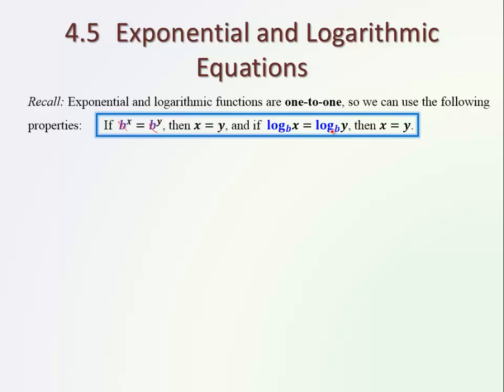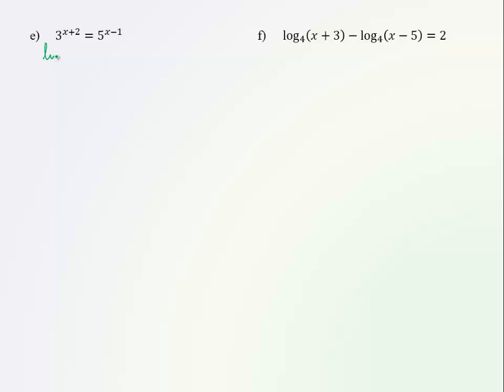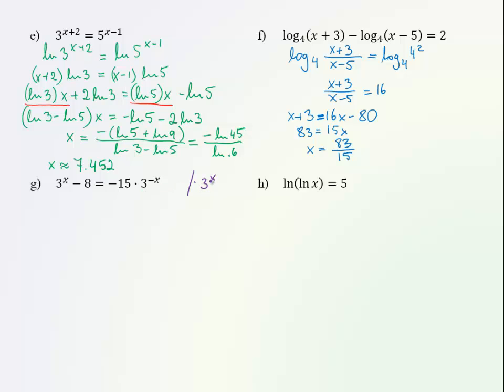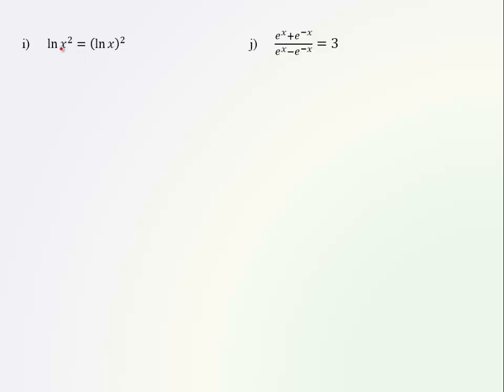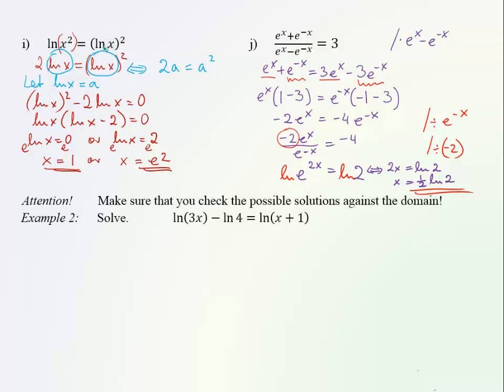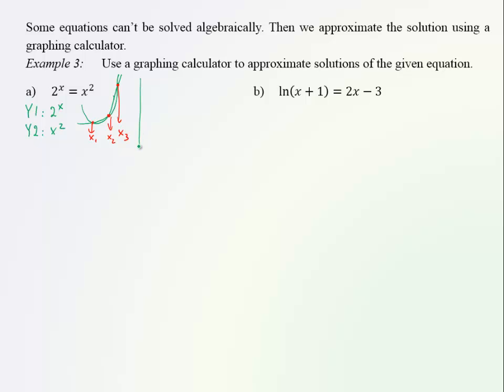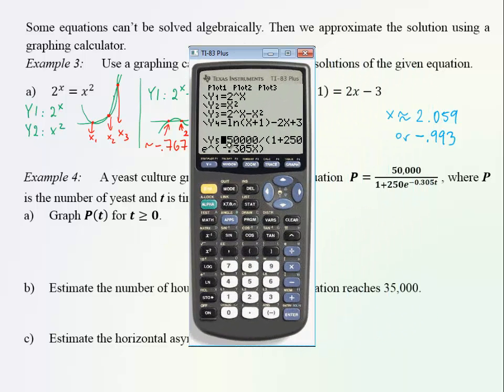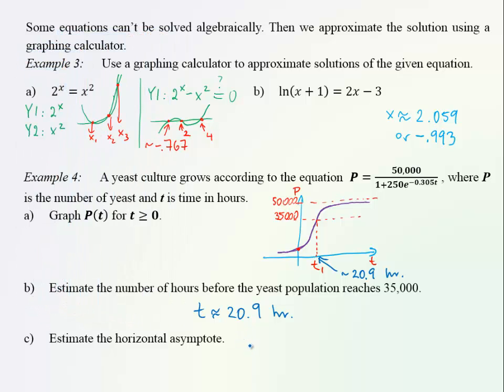4.5 Exponential and Logarithmic Equations